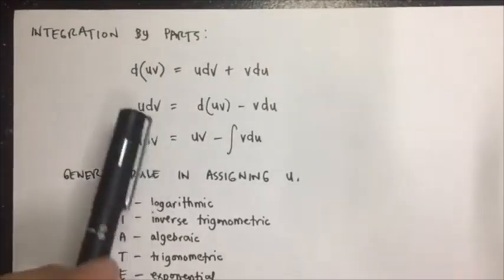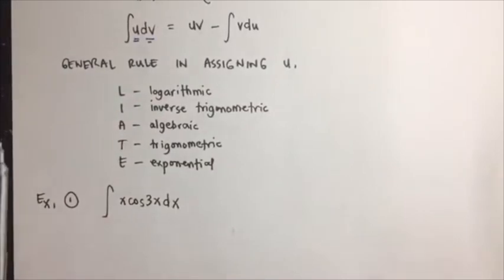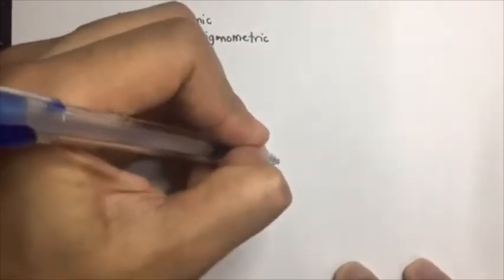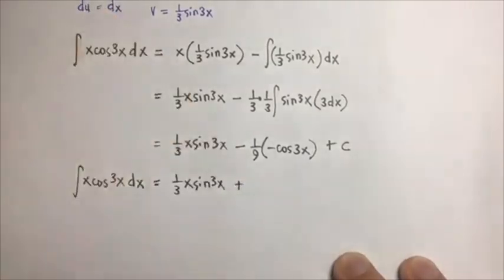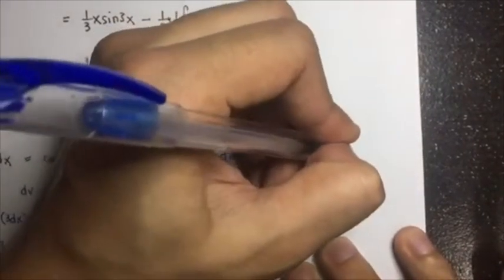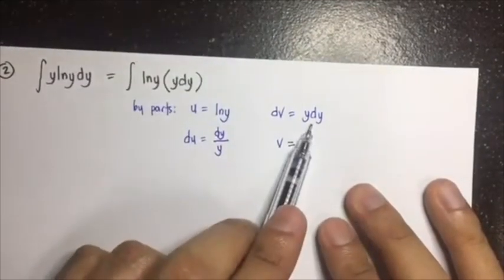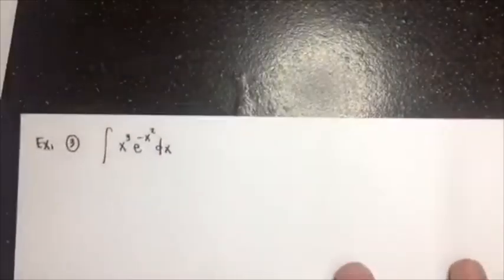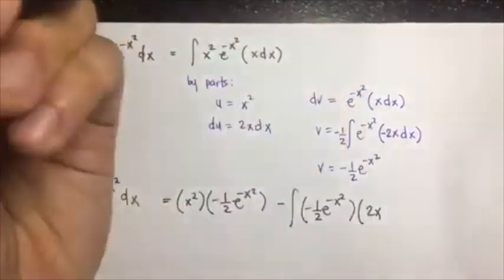Lesson 10: Integration by Parts (Part 1)